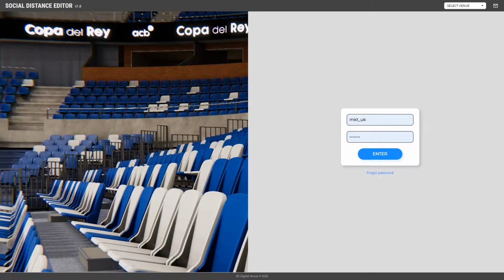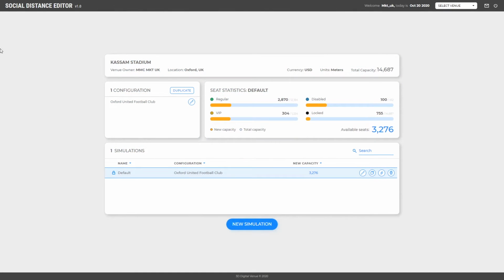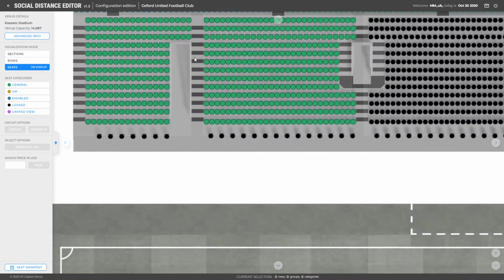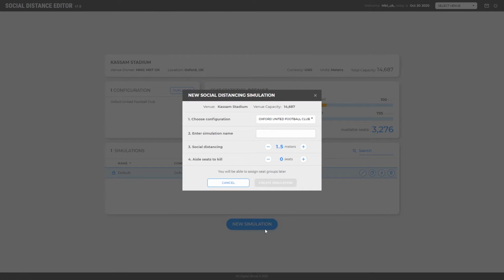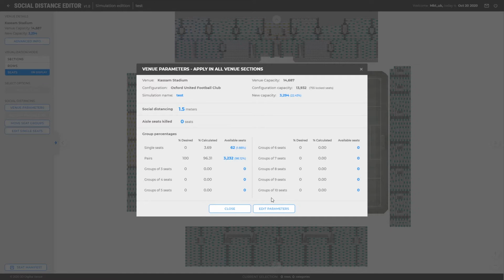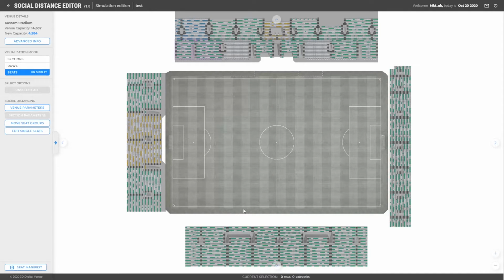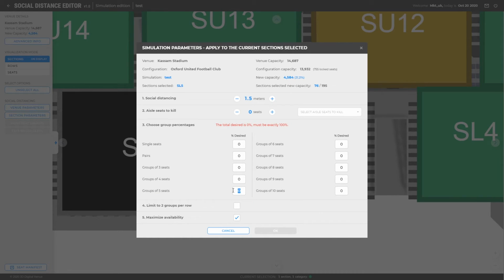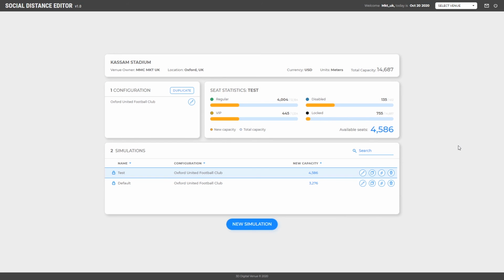3D Digital Venue - Social Distance Editor (English)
VISIT US
C/Àlaba, 61 6th 1 A-2,08005
Barcelona, Spain